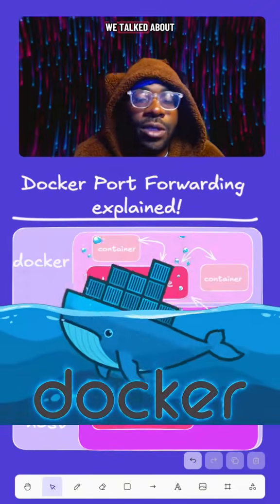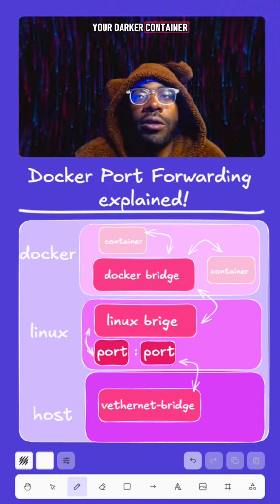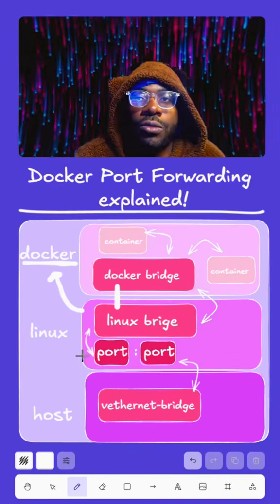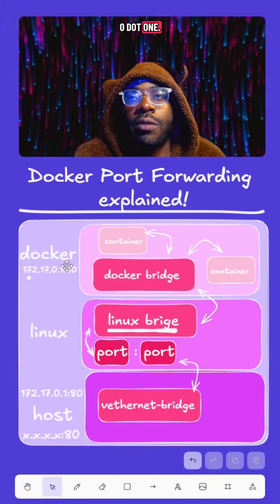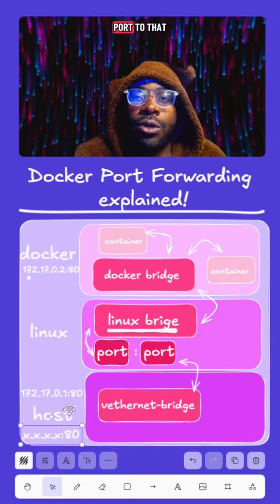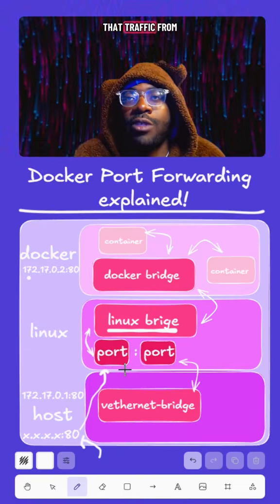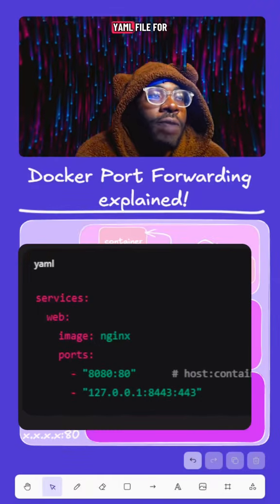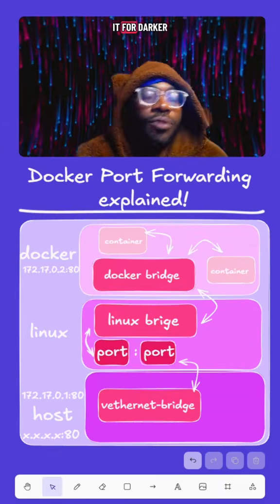Port forwarding in docker explained!